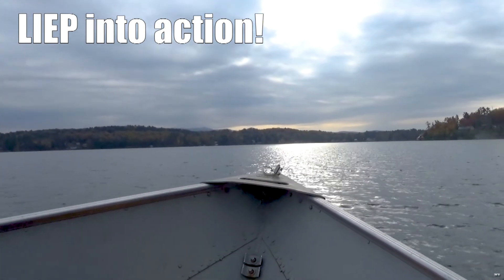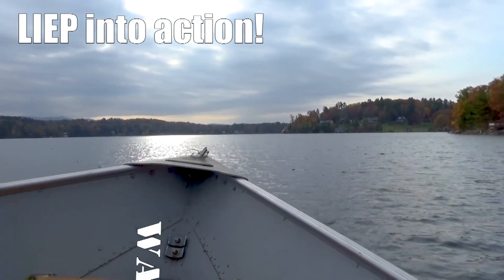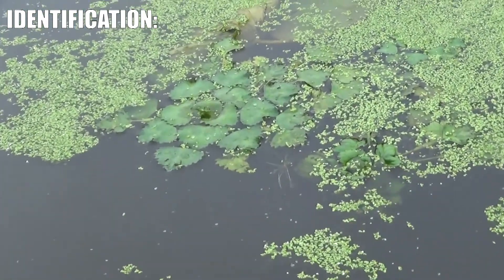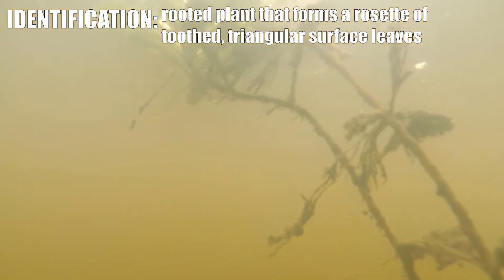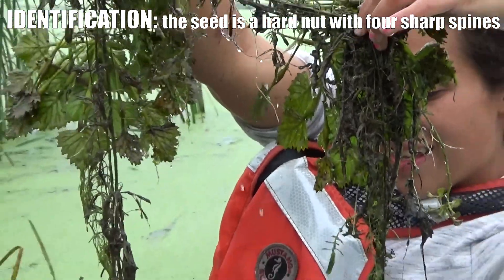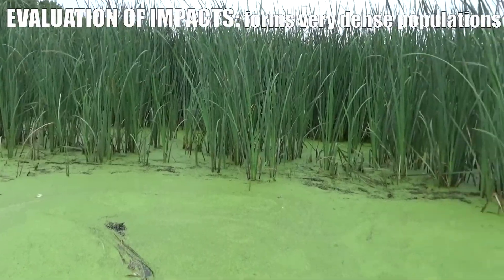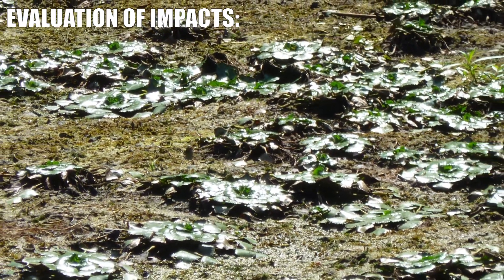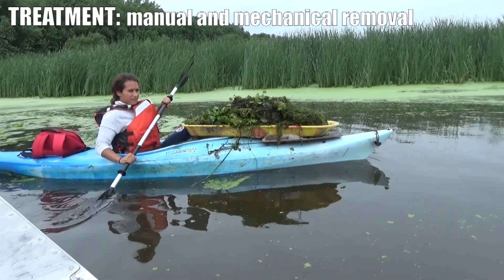Water Chestnut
LIEP into action for invasive species control! Learn how to Locate, Identify, Evaluate and treat, and Prevent the spread of water chestnut.